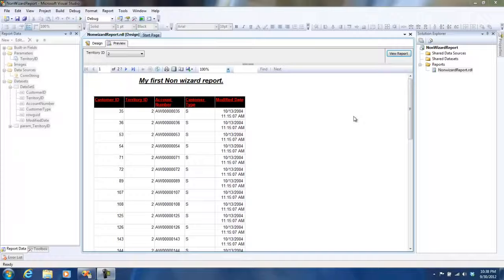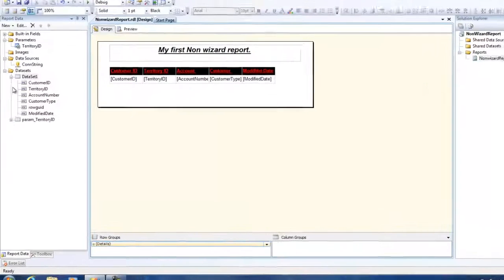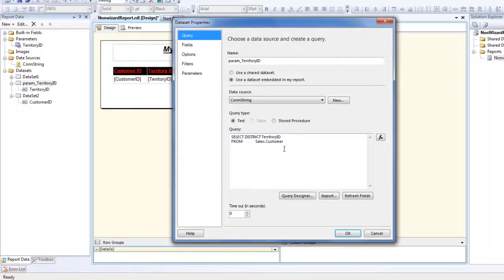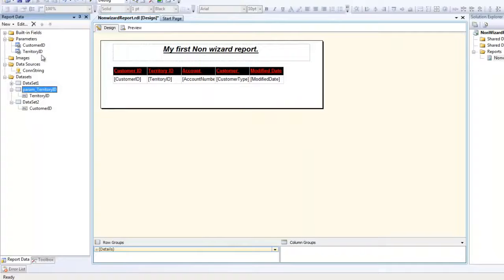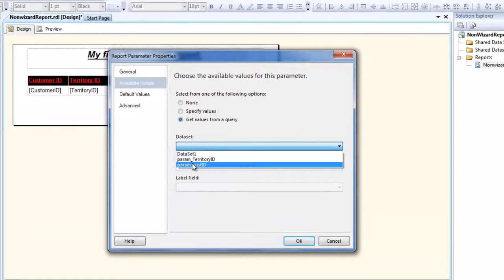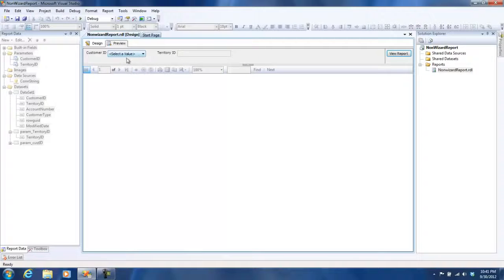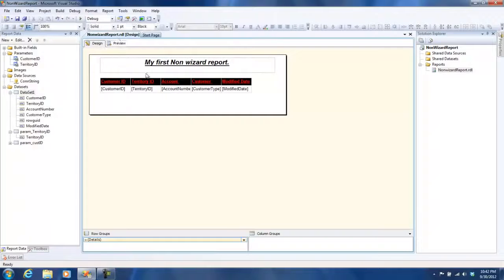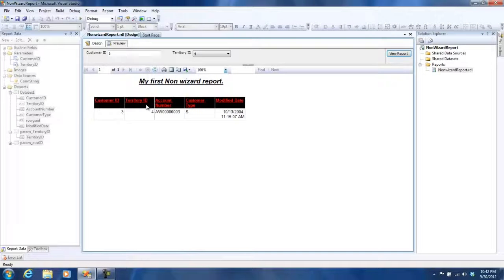SSRS Tutorials Lesson 6 Creating a SSRS Report with cascading parameters YouTube